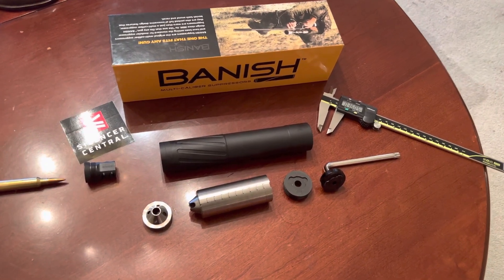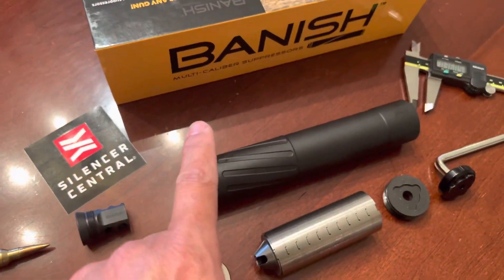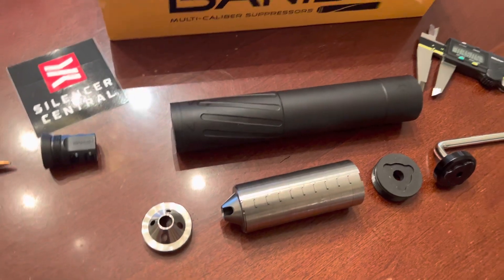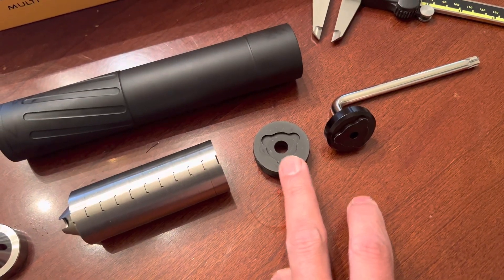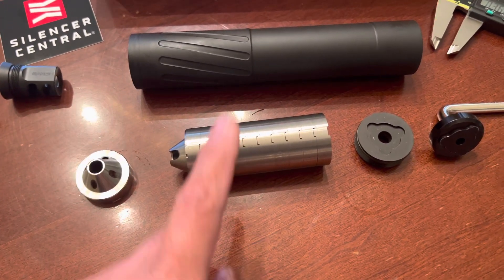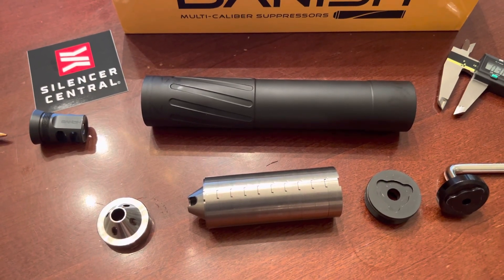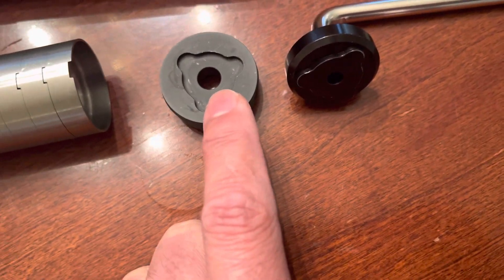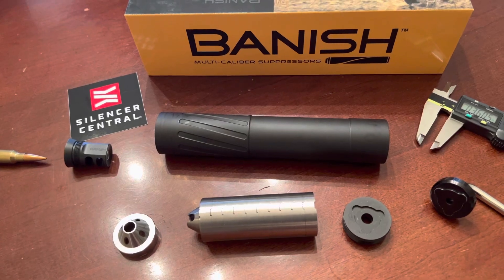Part 3 - Serviceability of Banish 30 Gold Suppressor from Silencer Central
Architecture and internal parts of the Banish 30 Gold Suppressor from Silencer Central